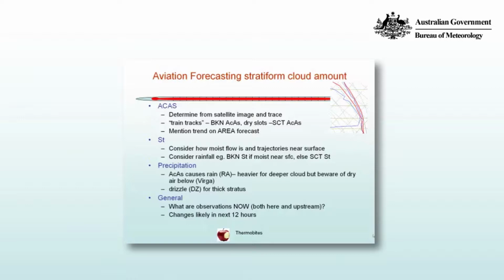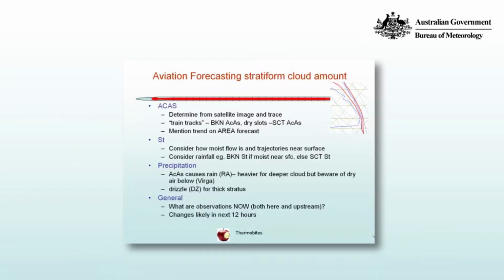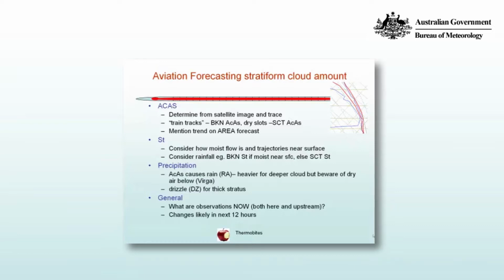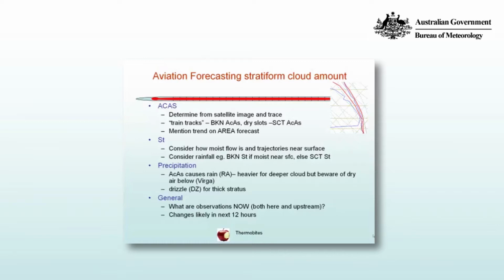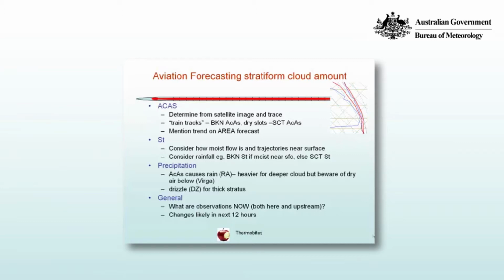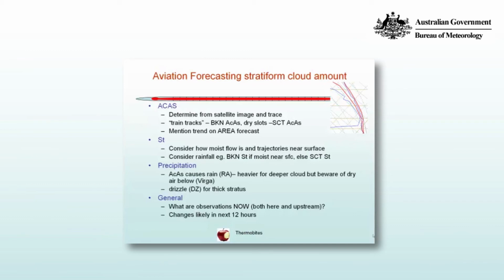Aviation Forecasting Stratiform Cloud Amount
Thermobytes with Dr. Mick Pope